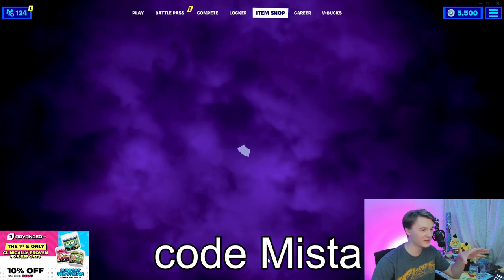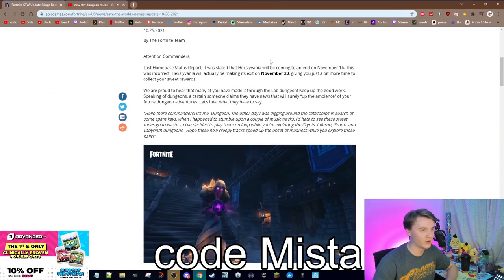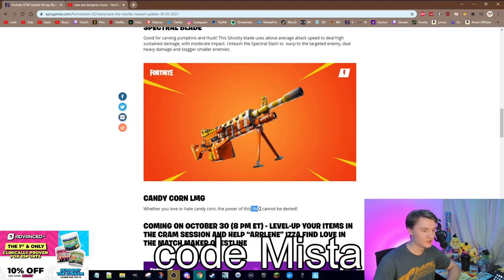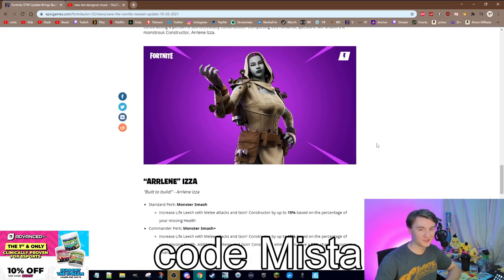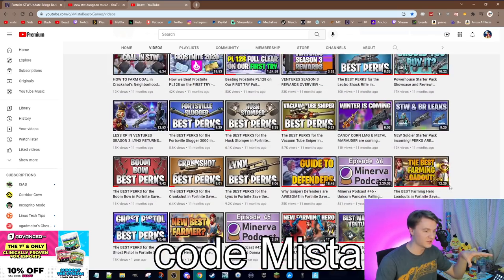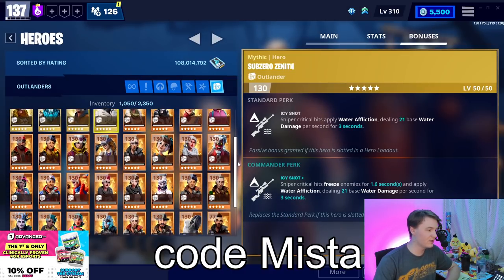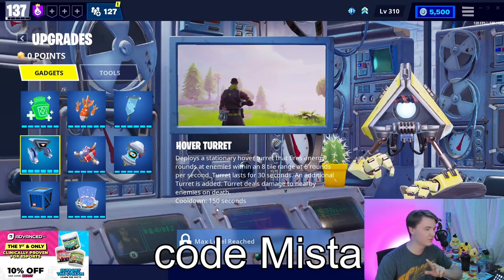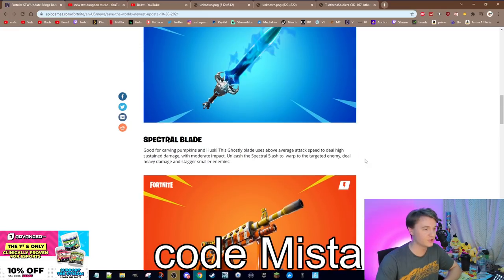SPECTRAL BLADE, CLIP, *NEW* DUNGEON MUSIC, CANDY CORN LMG - Fortnite Save the World Update